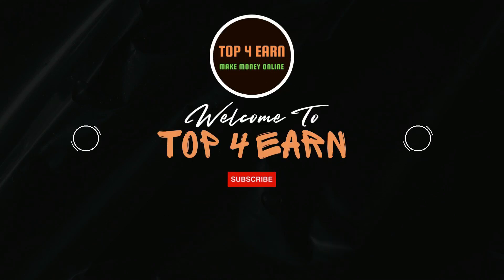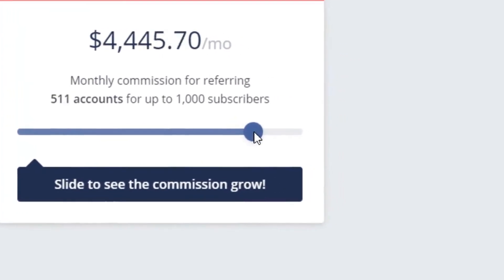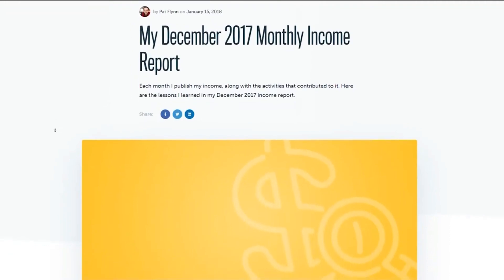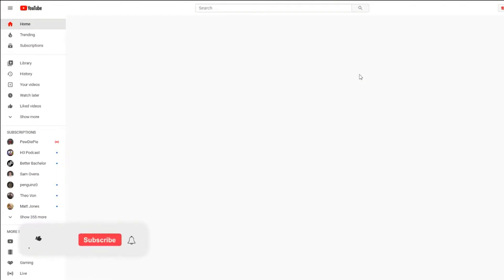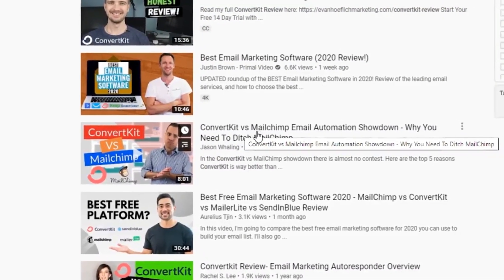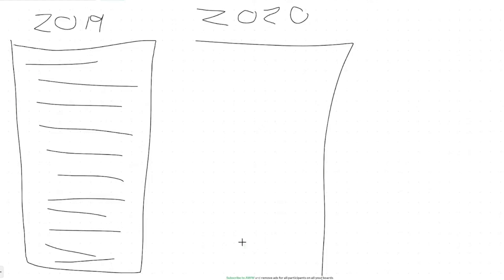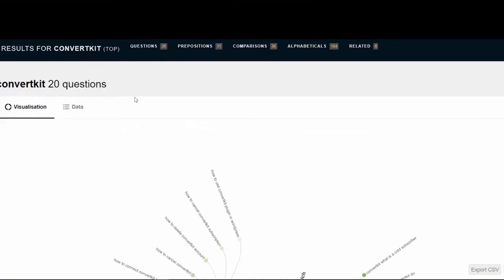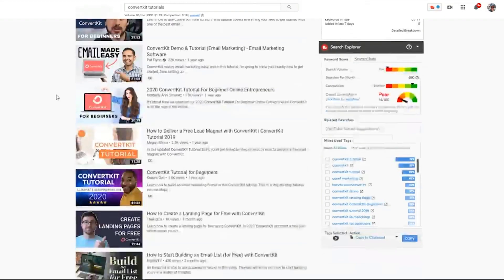The Easiest Way To Make Money Online Without Any Skill